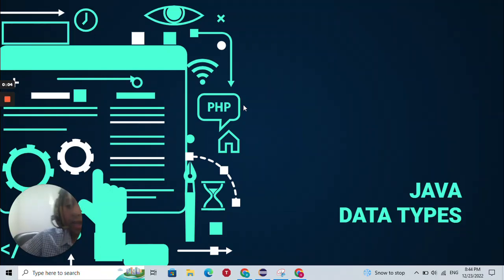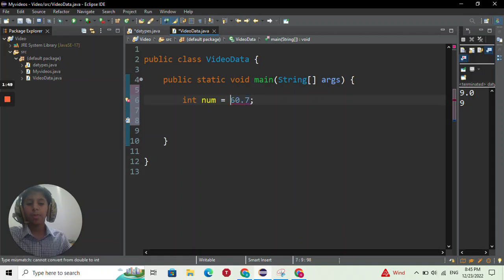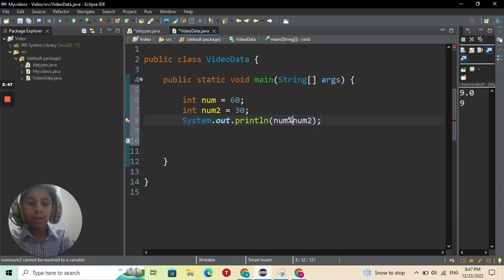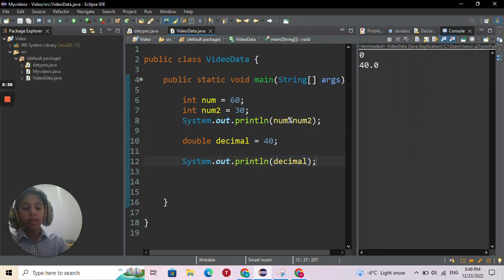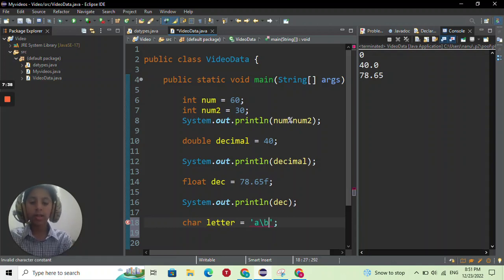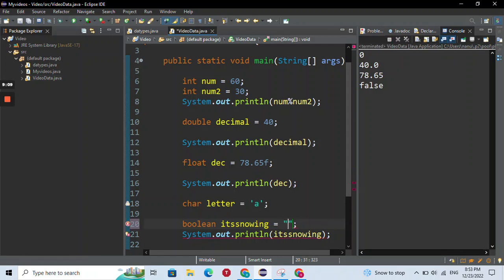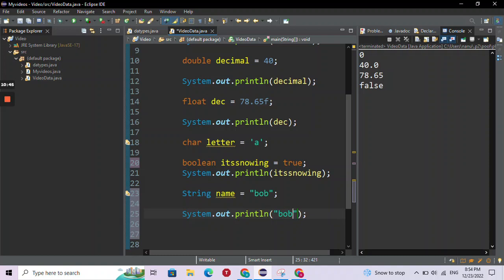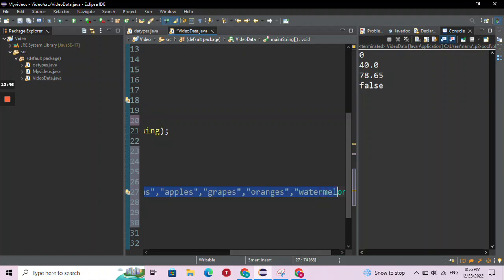Java Data types Tutorial For Complete Beginners`~ Basic Data Types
In my videos, I will be tutoring you on how to program in java very easily. My videos will cover many topics like variables, loops, if else statements, strings, arrays, objects, object-oriented programming, objects, conditional statements, and much more in a funny way.

Hi everyone, in this video you will learn java data types in around 10 mins.